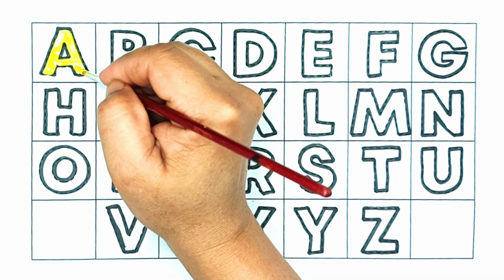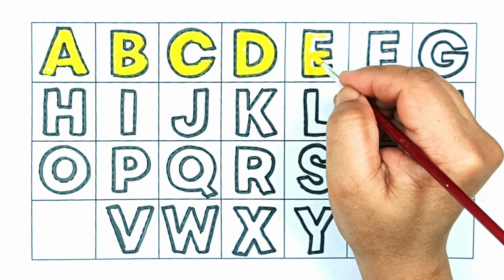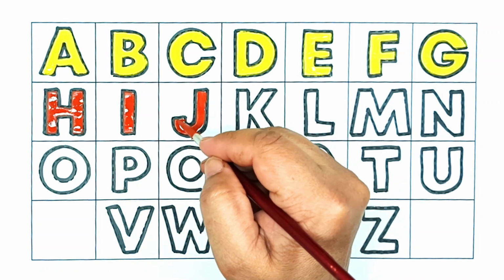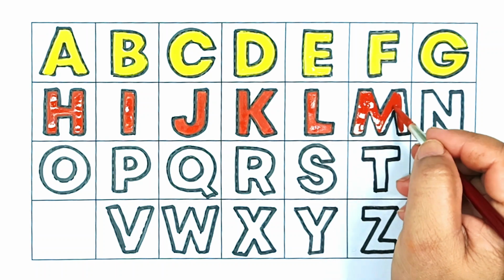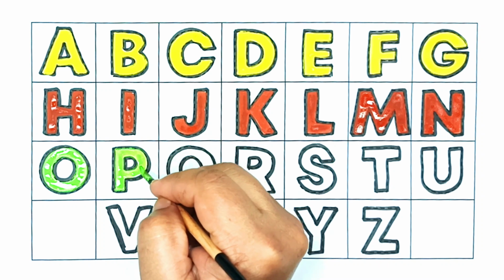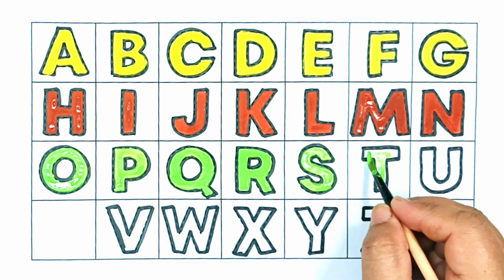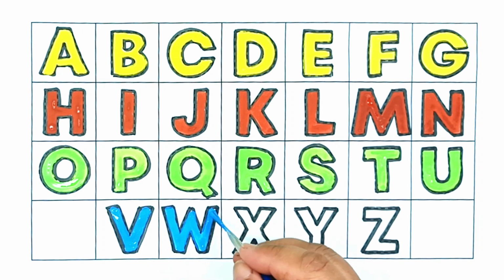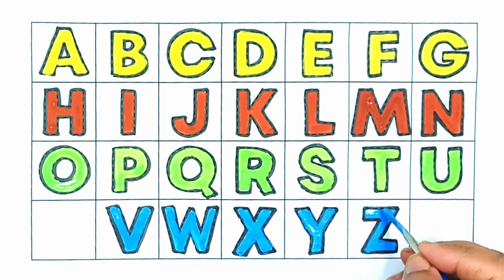Learn to Write Your ABCs! and Count to 10 - Tracing & Coloring